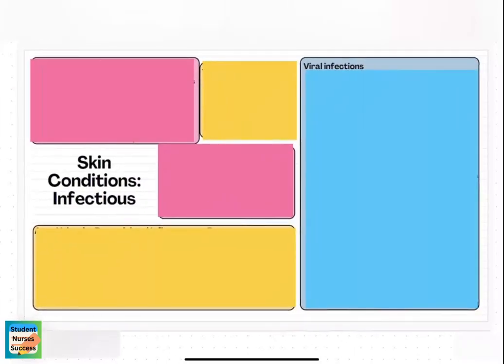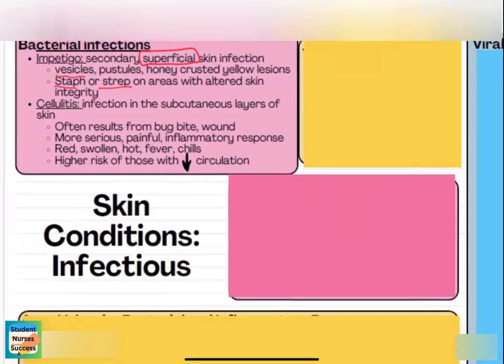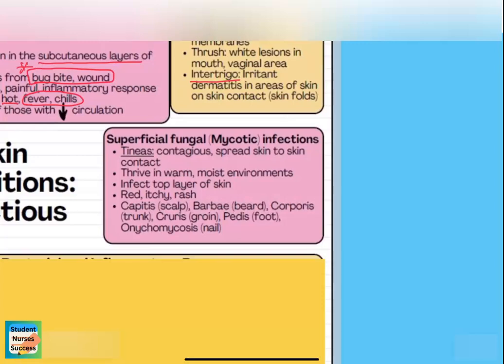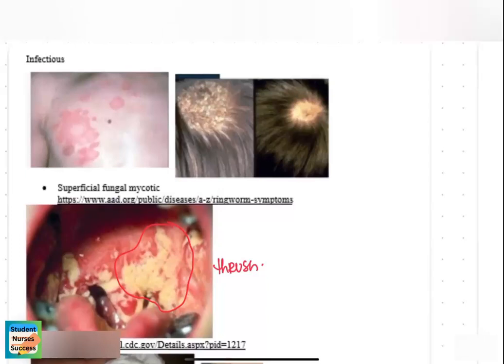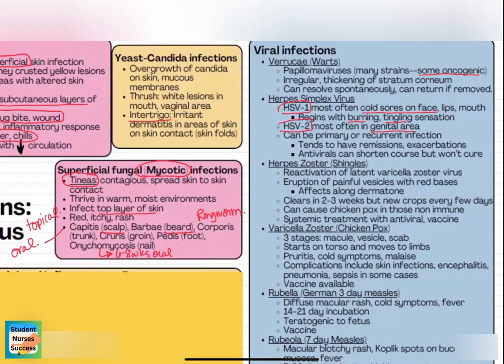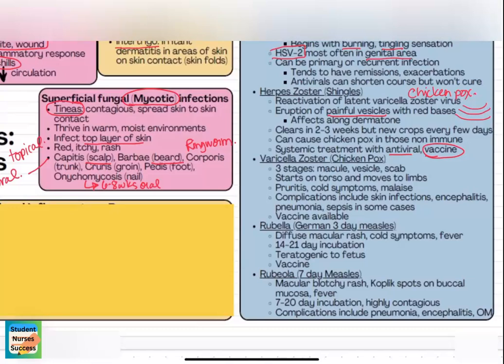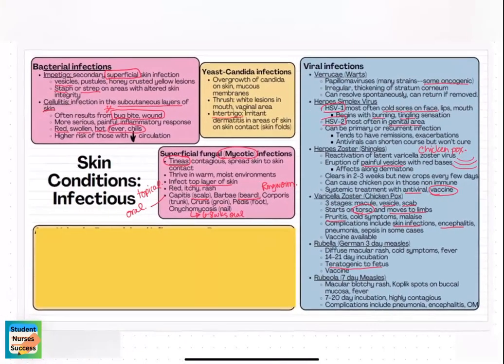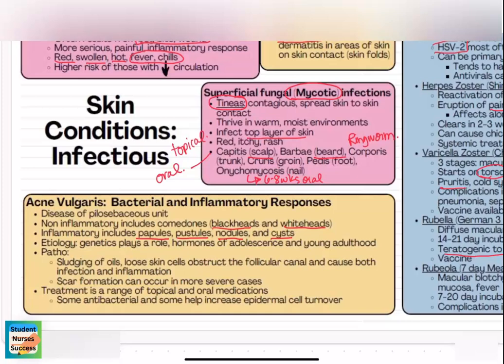Skin Conditions: Infections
Video #3 of a 5-part series on the Integumentary system. This video provides an overview of skin infections including bacterial infections, viral infections, fungal infections and acne vulgaris.